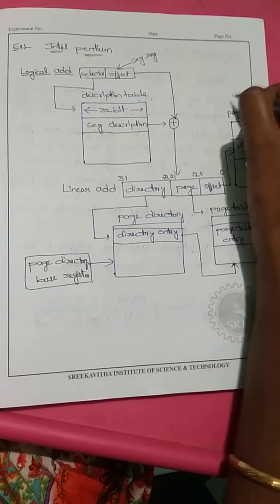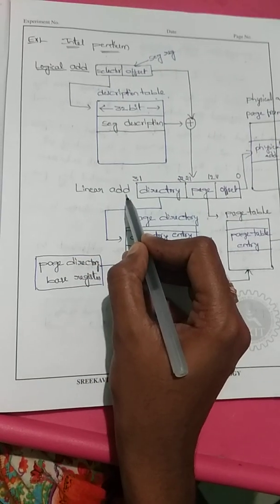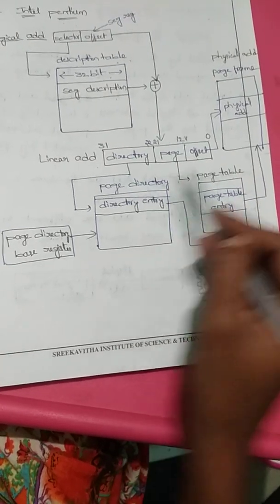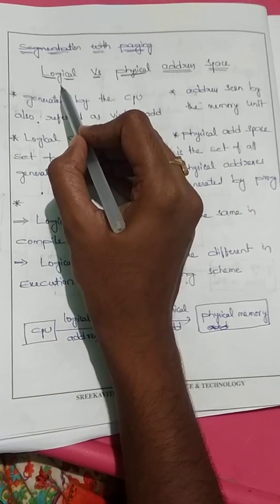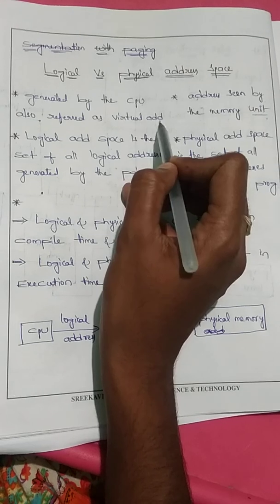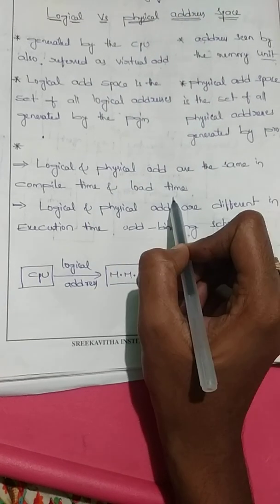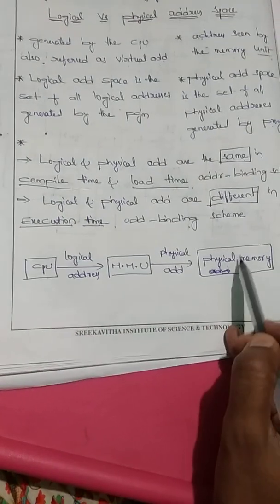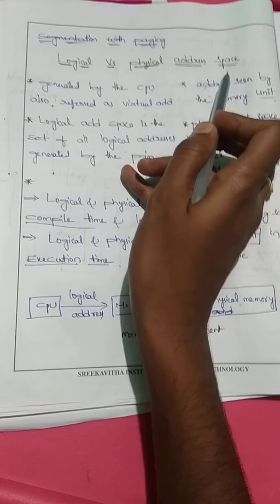Operating system,logical vs physical address space